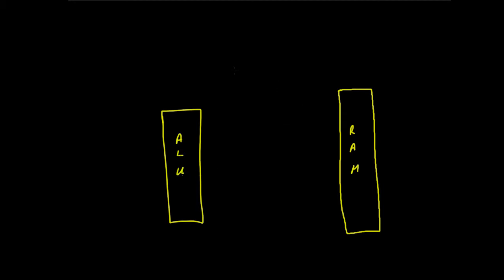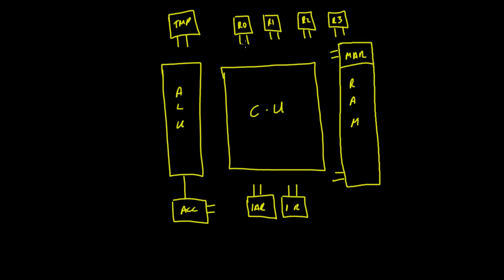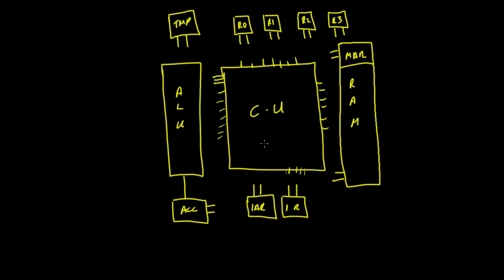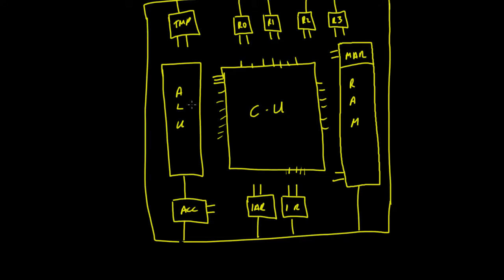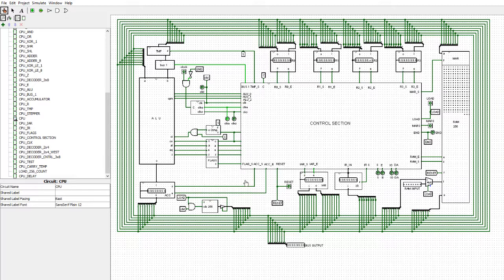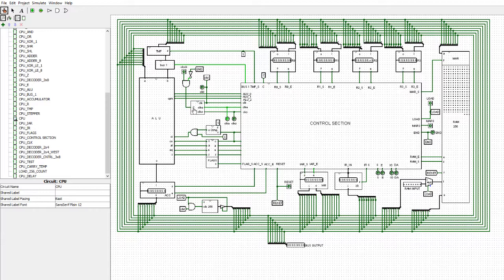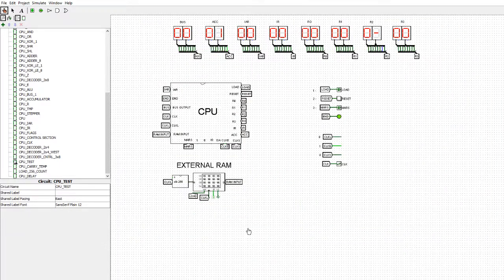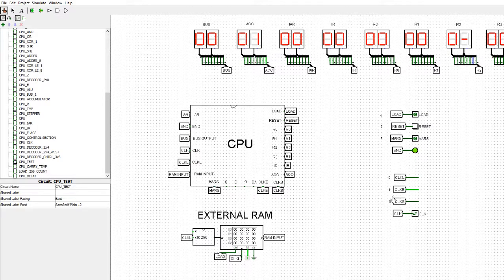8 BIT CPU Overview